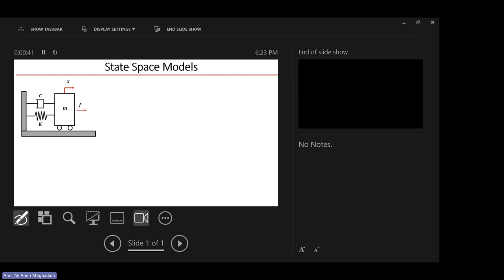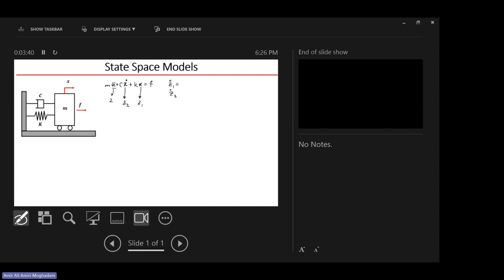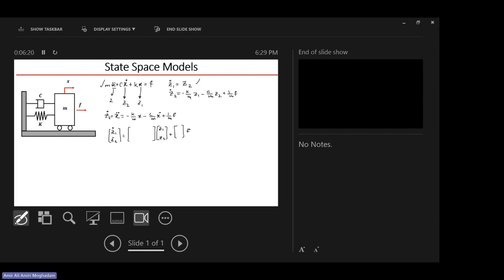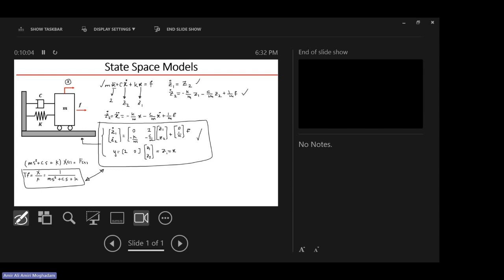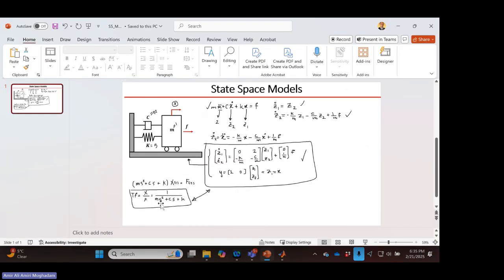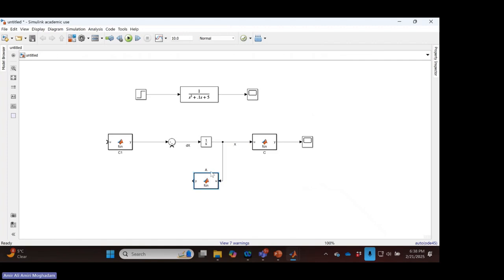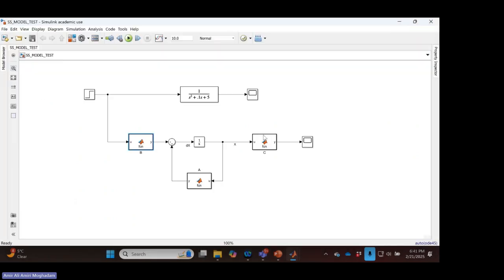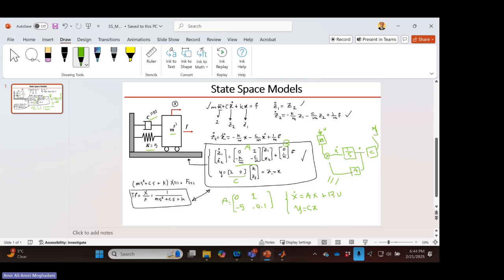state space model of mechanical system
In this video, we break down the state-space representation of mechanical systems, using a mass-spring-damper example. Learn how to convert differential equations into a structured matrix form, making it easier to analyze and control mechanical systems.